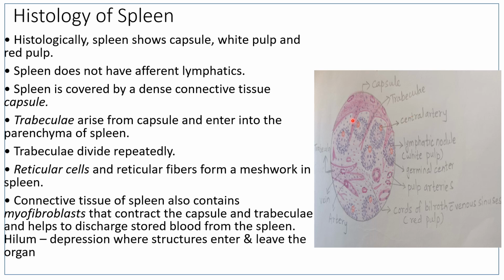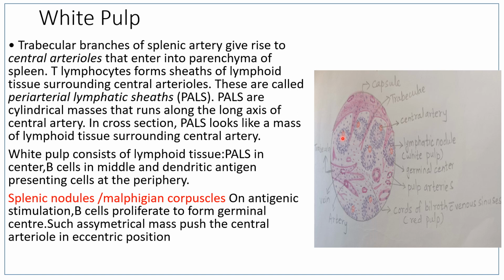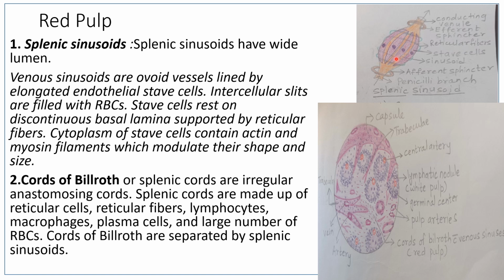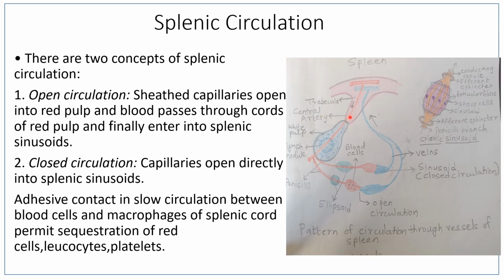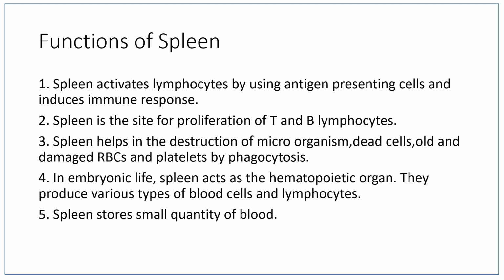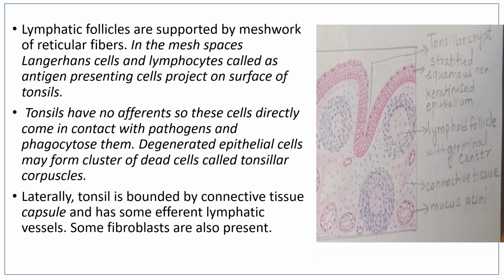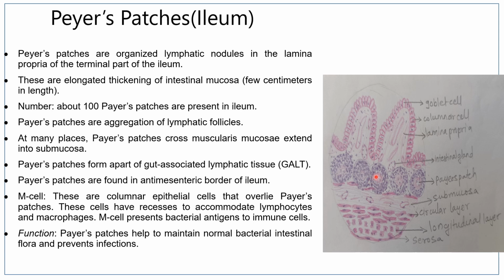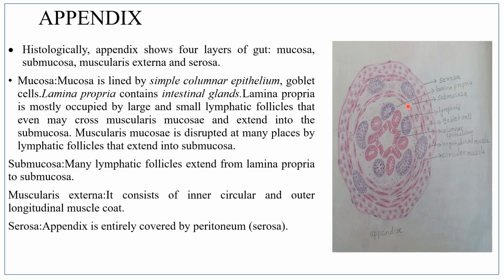Histology ch.9 Lymphatic system (part 3)